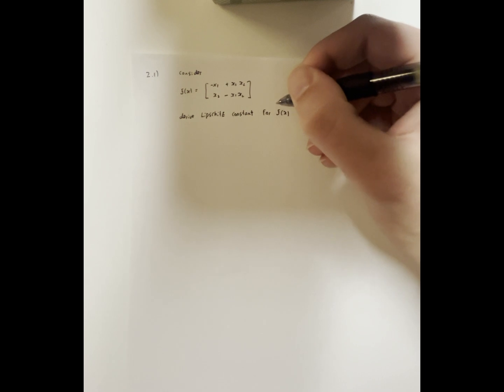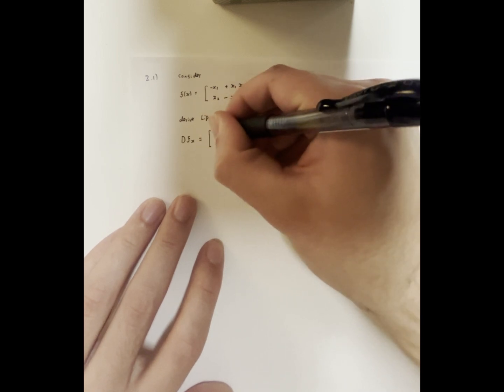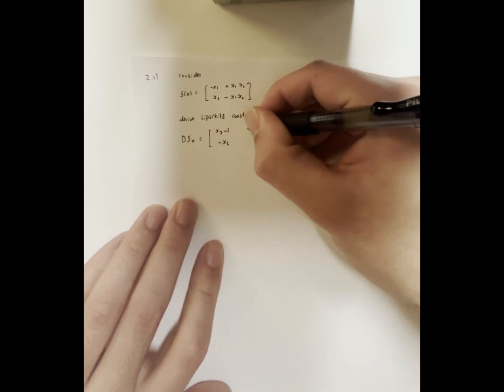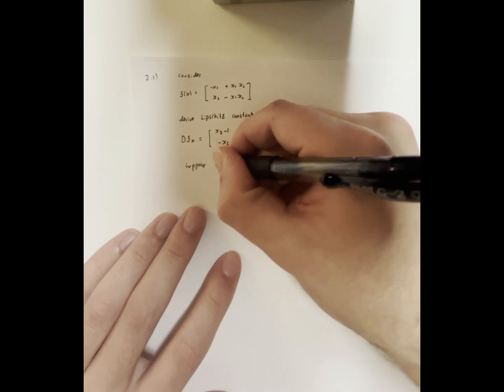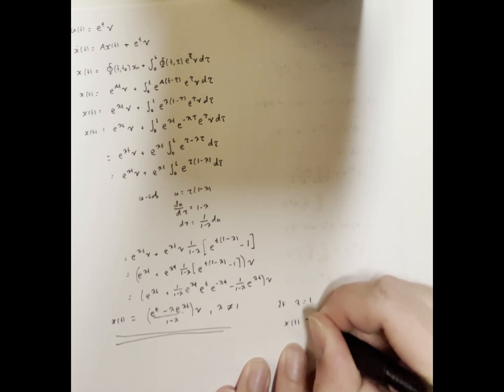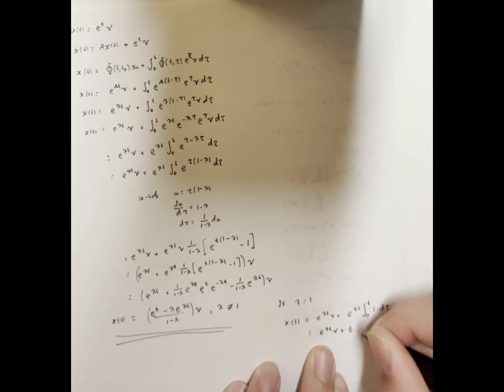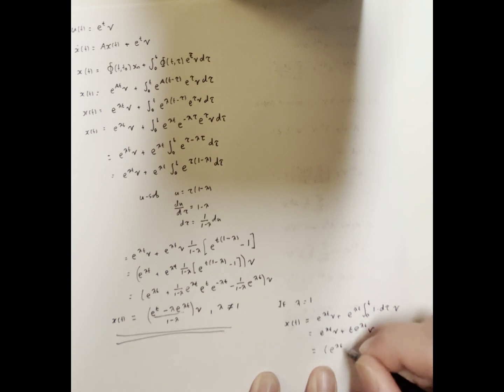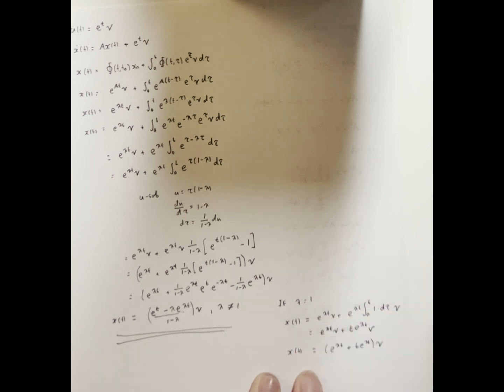Linear Systems Midterm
280A midterm video summary.